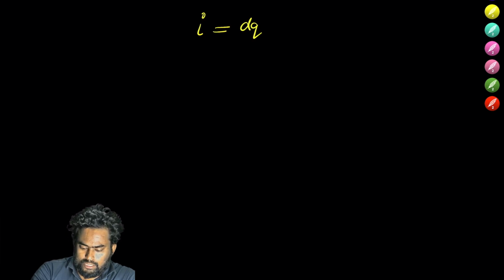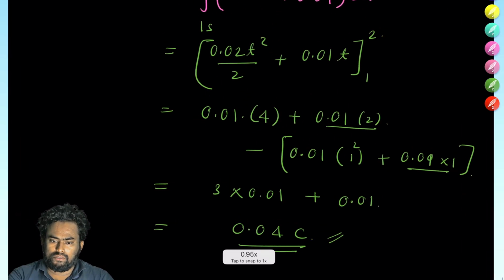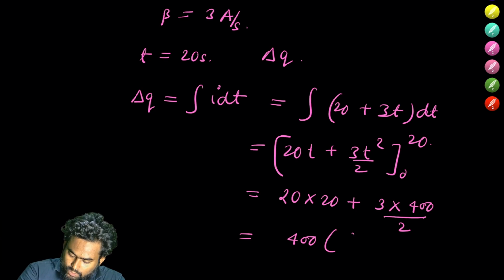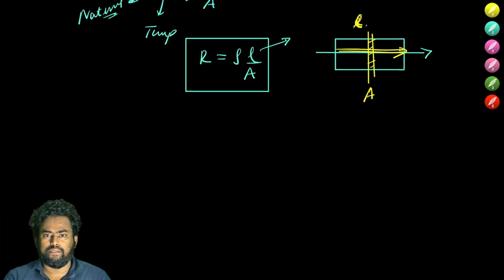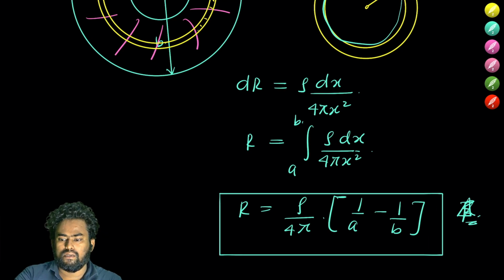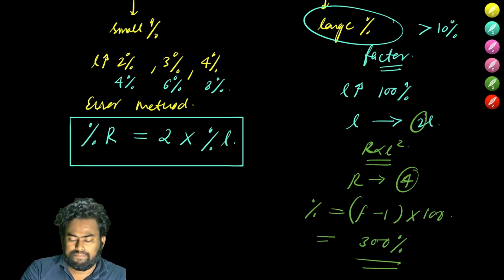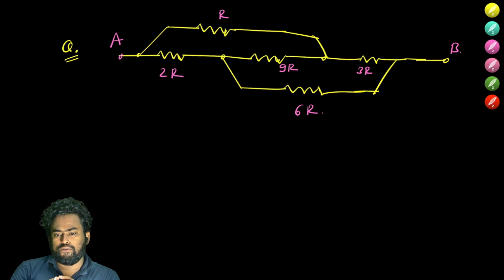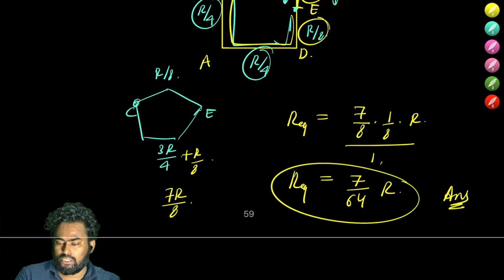CURRENT ELECTRICITY | LAST REVISION | NEET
LAST TIME REVISION FOR NEET EXAMS